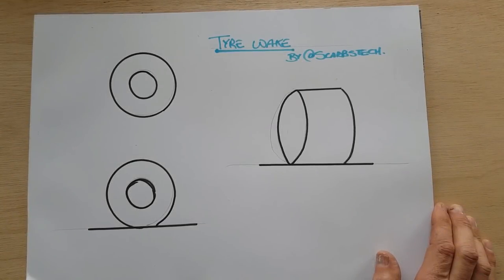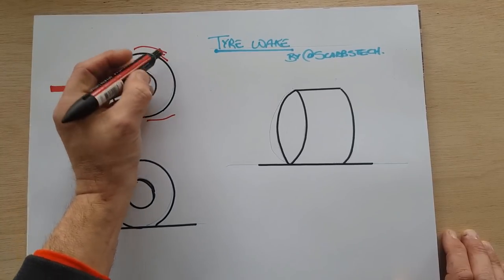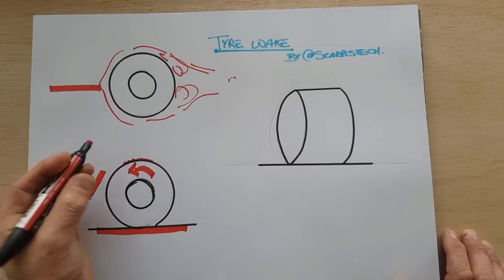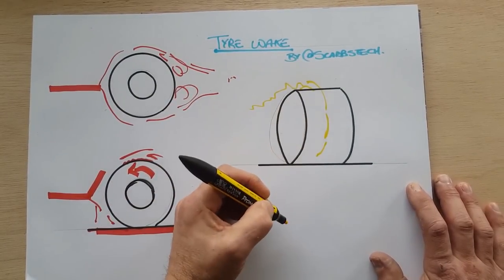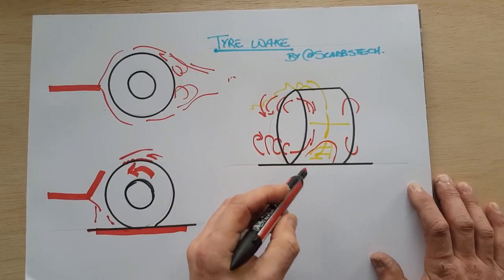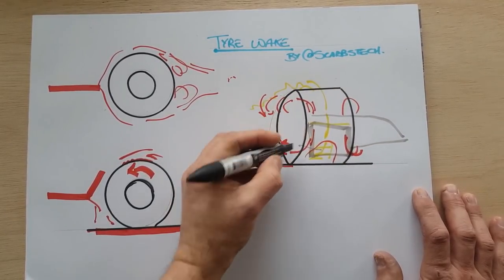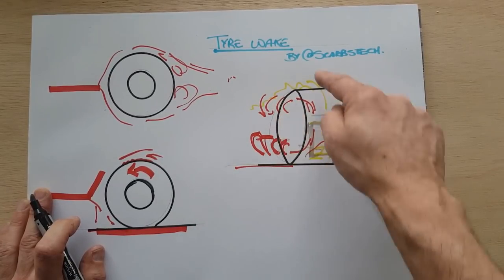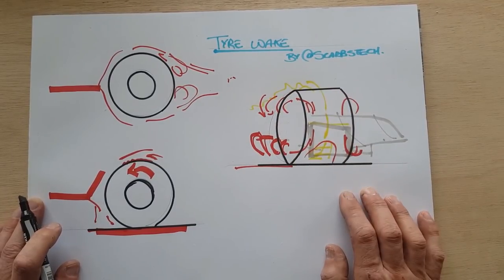Racecar F1 tyre wake explained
Again, this is a very rough pilot video filmed in one shot with a couple of bloopers in it .

This basic video sets out to explain some of the aerodynamic issues caused by the open wheels on race cars such as F1 cars.